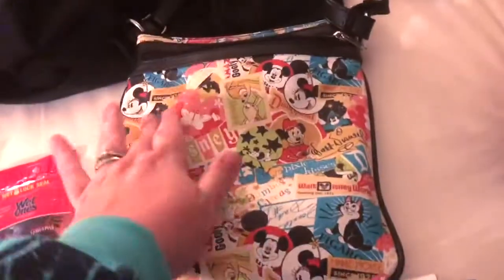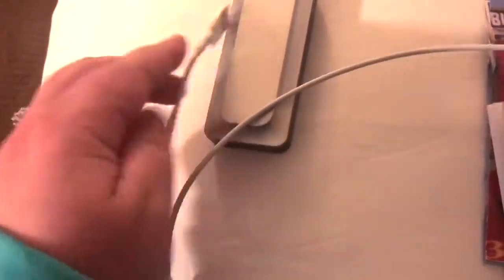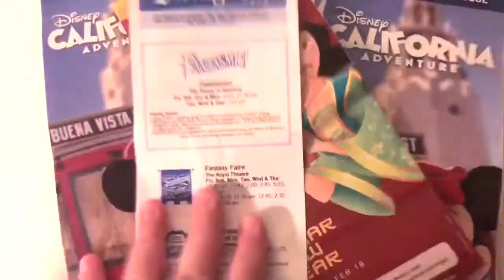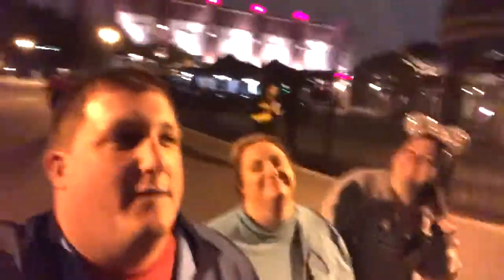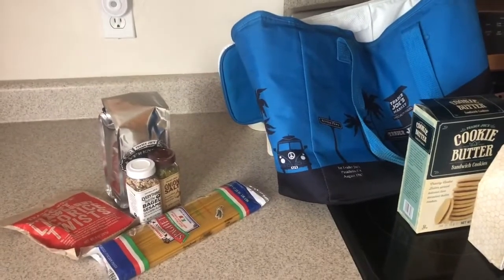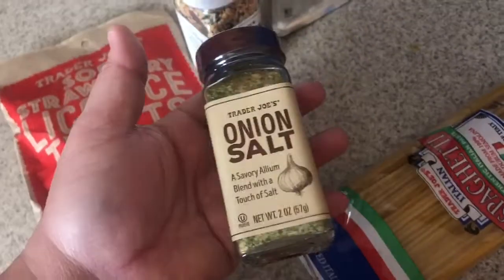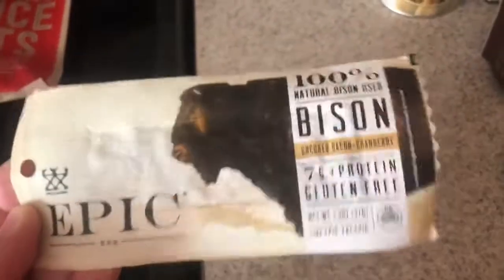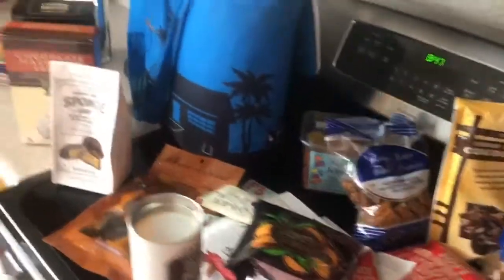Disneyland: Final Day | World of Color, What's in my Bag, Trader Joe's Haul and more!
Join us for our last day in California! We are sharing the World of Color show at Disney California Adventure, What's in my Bag for the parks and a Trader Joe's Haul.

We had so much fun at Disneyland! We'd love to know what your favorite part of our trip was?